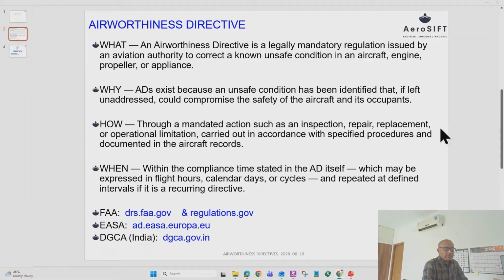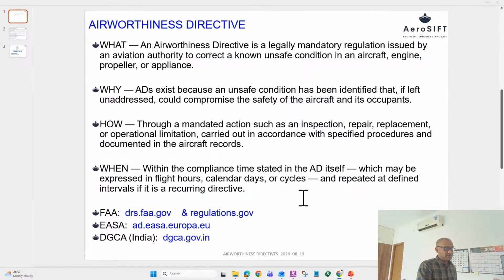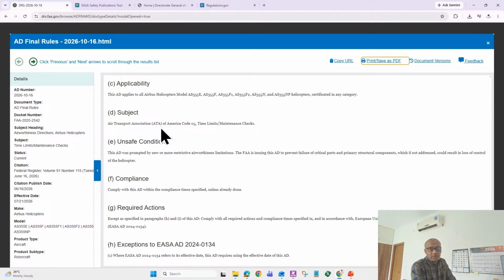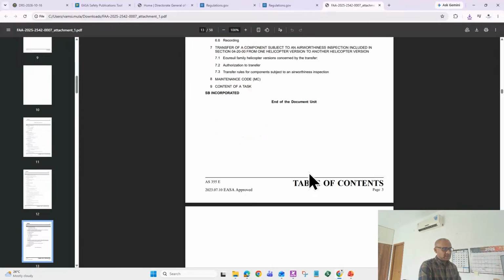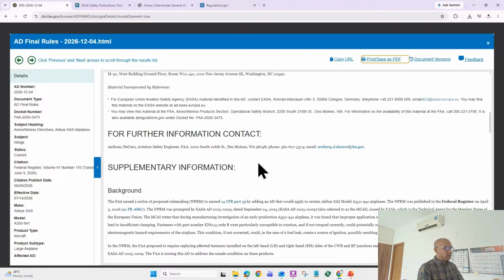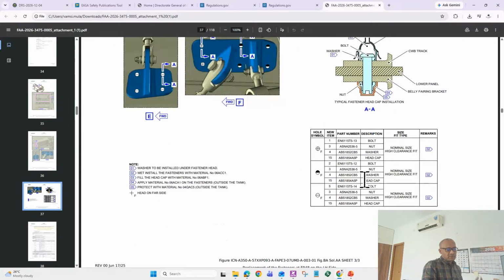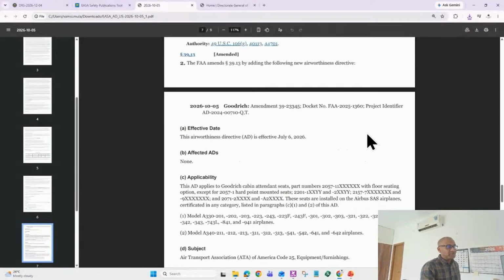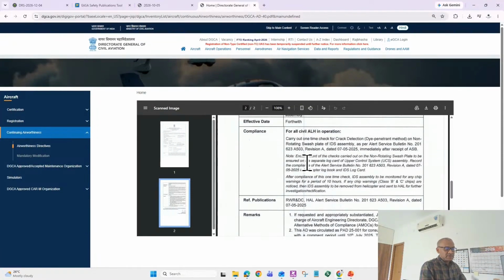AIRWORTHINESS DIRECTIVES A BRIEF INTRODUCTION AND HOW TO GET BEST OUT OF THEM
AIRWORTHINESS DIRECTIVES
A BRIEF INTRODUCTION AND HOW TO GET BEST OUT OF THEM

WHAT — An Airworthiness Directive is a legally mandatory regulation issued by an aviation authority to correct a known unsafe condition in an aircraft, engine, propeller, or appliance.

WHY — ADs exist because an unsafe condition has been identified that, if left unaddressed, could compromise the safety of the aircraft and its occupants.

HOW — Through a mandated action such as an inspection, repair, replacement, or operational limitation, carried out in accordance with specified procedures and documented in the aircraft records.

WHEN — Within the compliance time stated in the AD itself — which may be expressed in flight hours, calendar days, or cycles — and repeated at defined intervals if it is a recurring directive.

FAA:
drs.faa.gov
regulations.gov

EASA:
ad.easa.europa.eu

DGCA (India):
dgca.gov.in